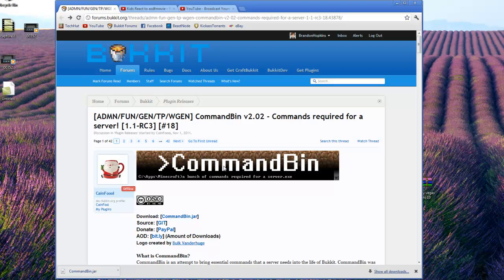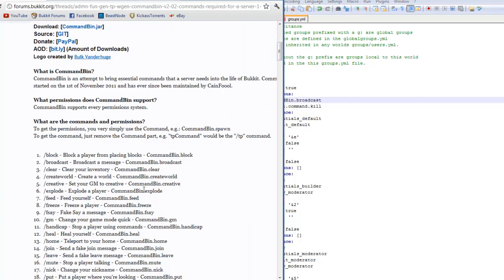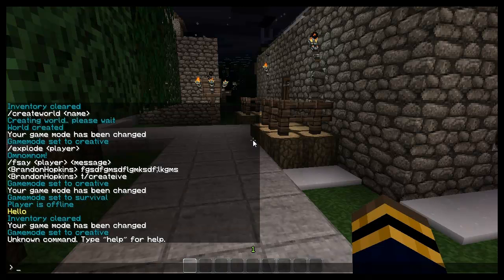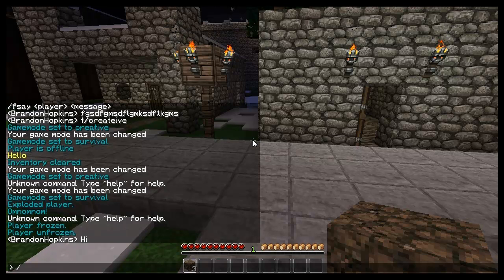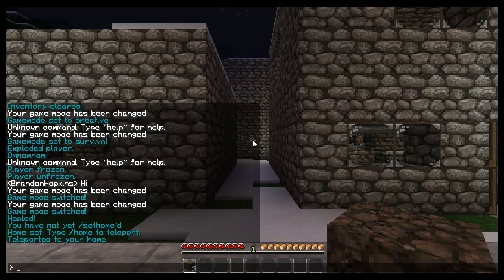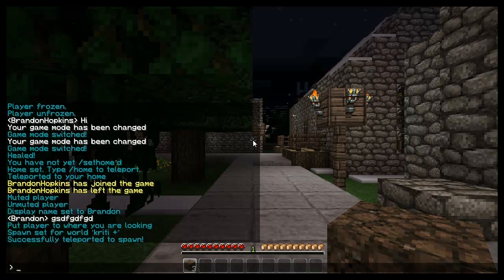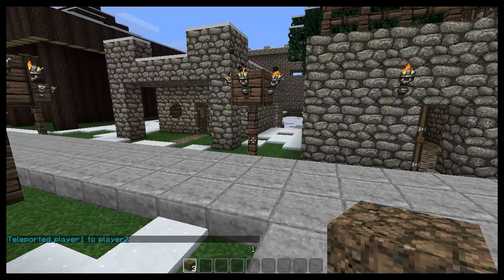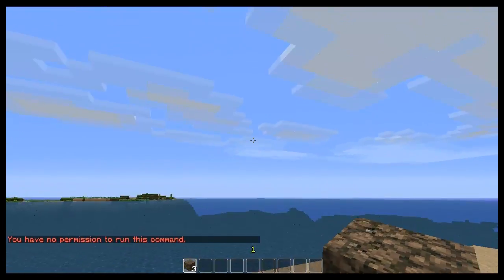Bukkit Plugin Tutorial: CommandBin - Commands required for a server!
CommandBin is an attempt to bring essential commands that a server needs into the life of Bukkit. CommandBin was started on the 1st of November 2011 and has ever since been maintained by CainFoool.

Where do I get it?